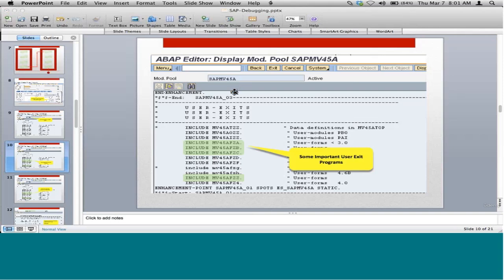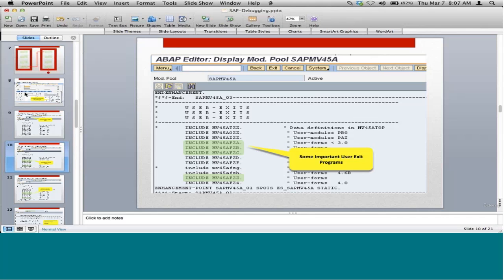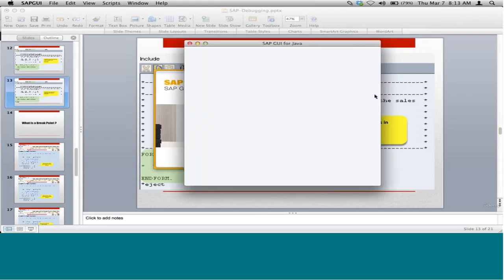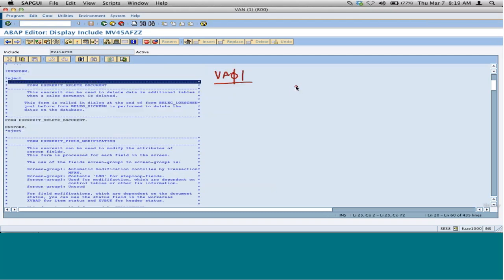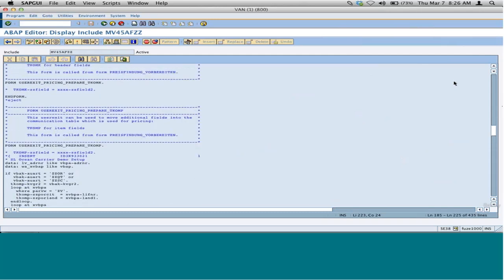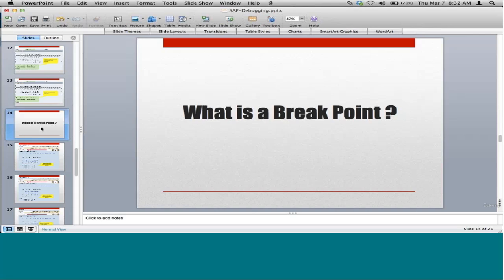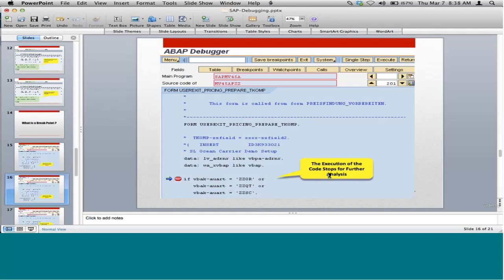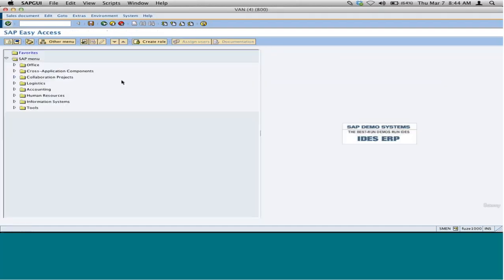35 ABAP Debugging for Functional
ABAP Debugging for Functional